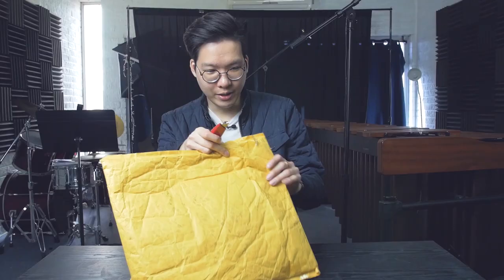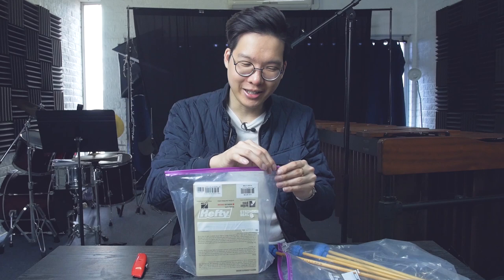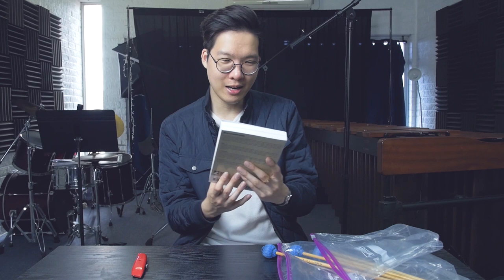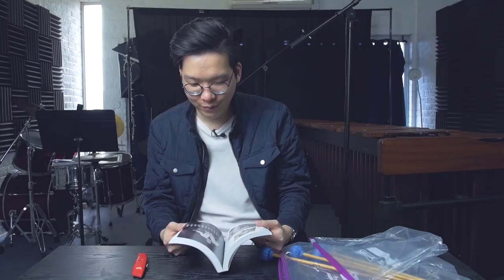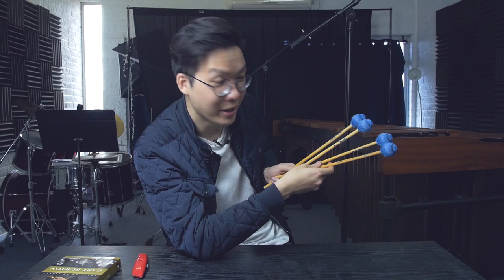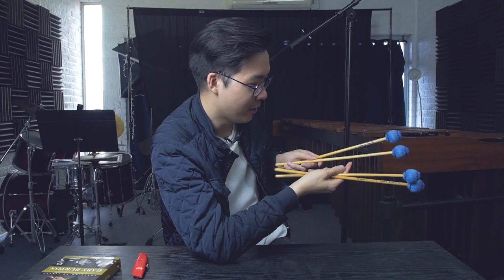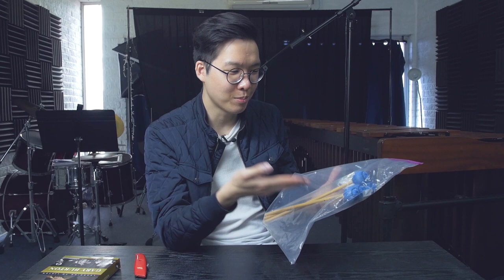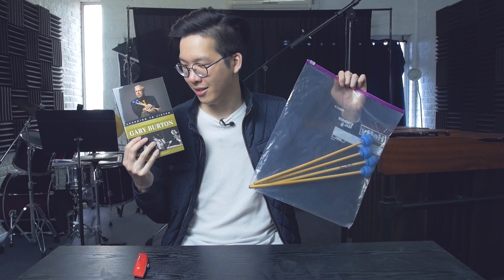GARY BURTON sent me his personal mallets...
SEASON TWO EP. 1 - WELCOME TO THE VLOG CHANNEL!
★ FOLLOW ME ★
★ SEND ME ANYTHING ★
Adam Tan
AUSTRALIA
WELCOME TO SEASON TWO! Hope you enjoy the new 'laid back' style of vlogging in this one haha. I got this awesome package from Gary Burton himself after interviewing him last week, and I can't believe what was inside...

★ MUSIC ★
'Roxanne' instrumental by Whallex